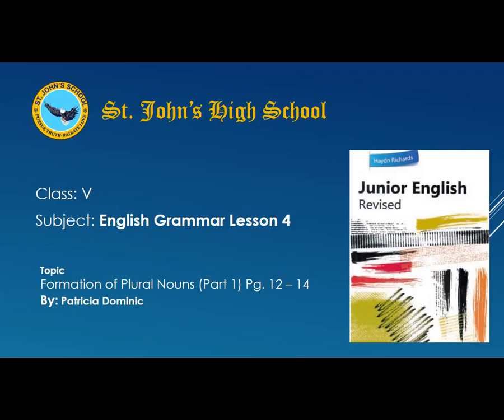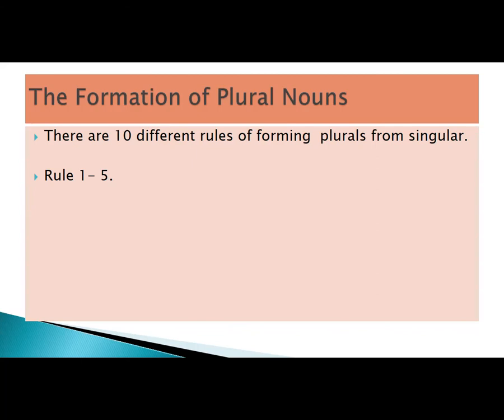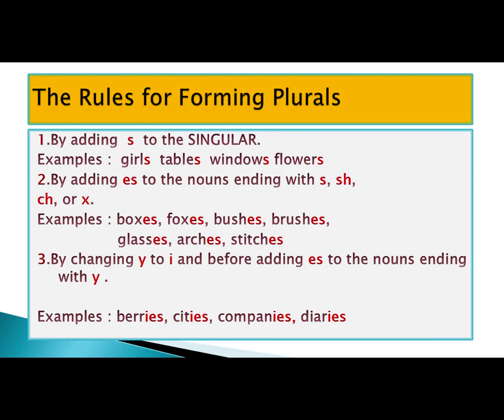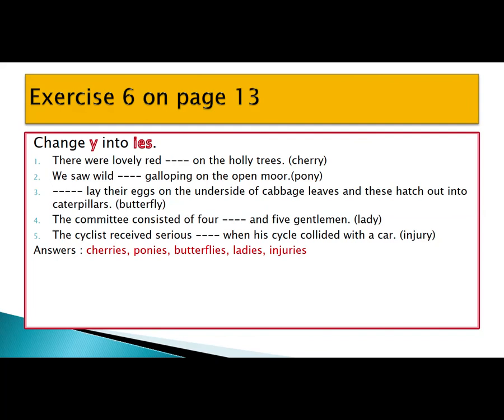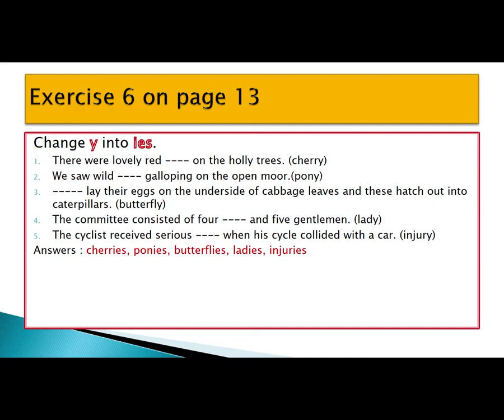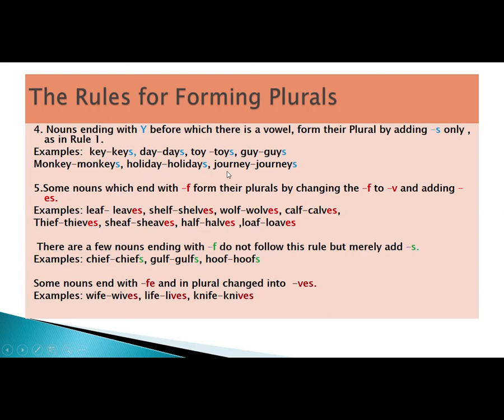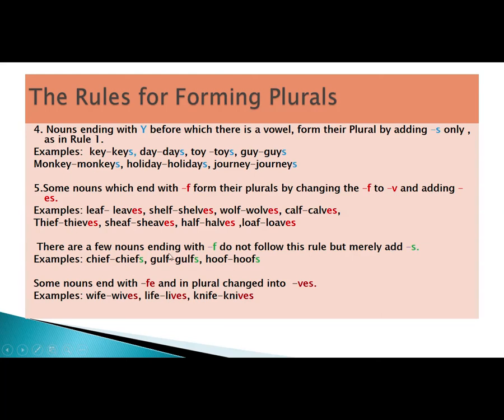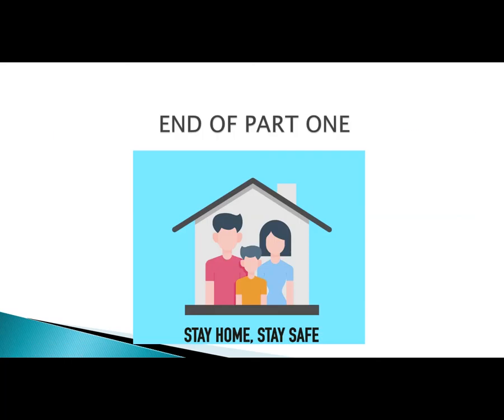Eng lang Topic: Formation of plural noun {part 1}